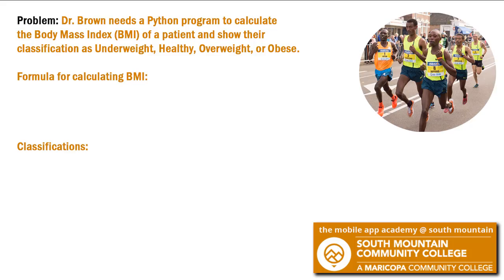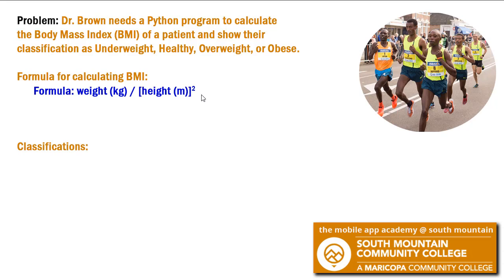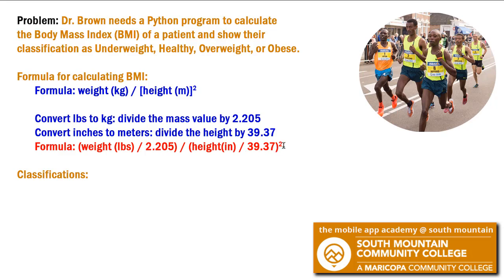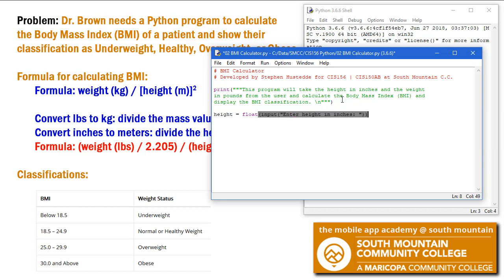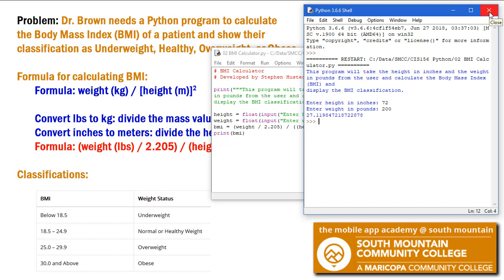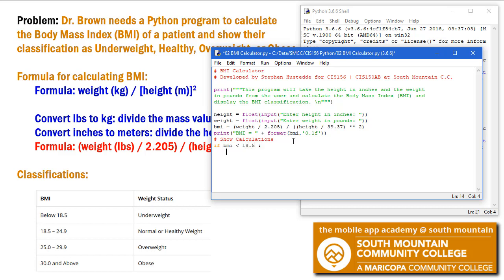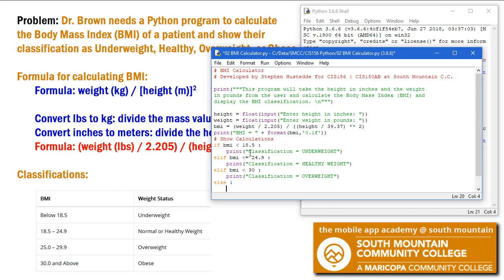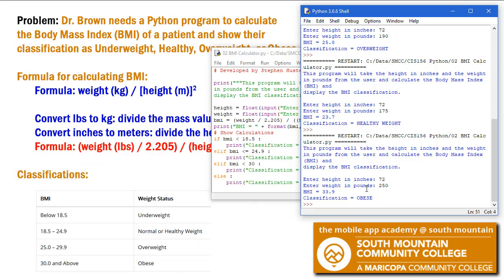Python 02F - Project: BMI Classification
In this lesson, I walk you through how I would write a Python program to calculate the Body Mass index (BMI) of a person given their height and weight and show their BMI classification (using an if...elif...else structure).